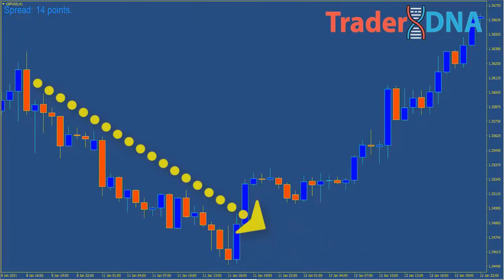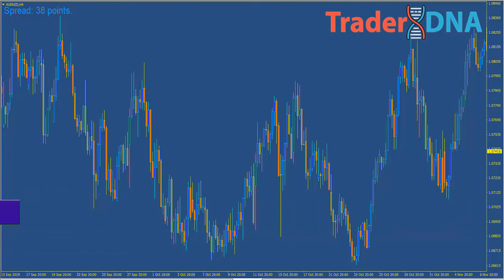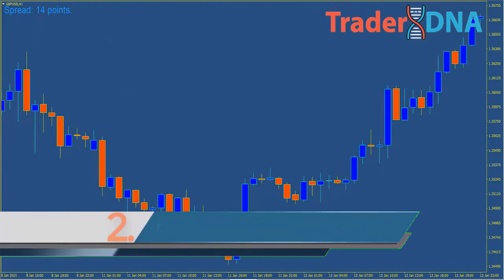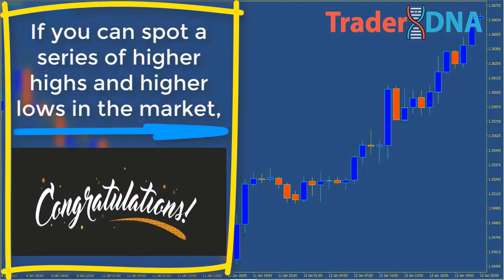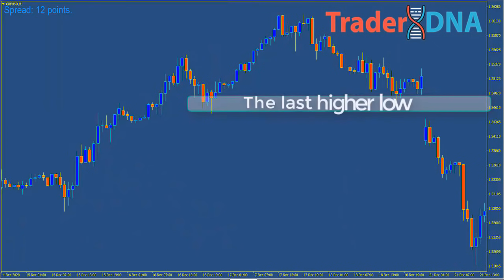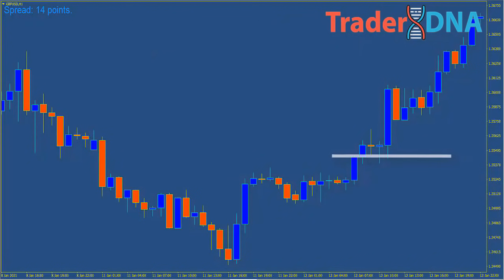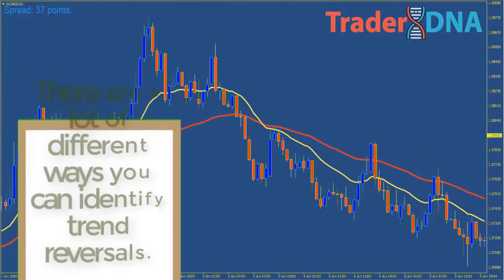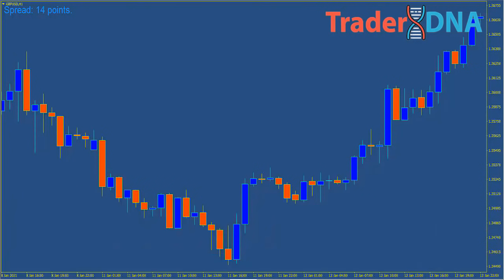🔴 100% High Probability TREND REVERSAL | An Incredibly EASY Technique to Detect Trend Changes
100% High Probability "TREND REVERSAL" Patterns & How to Trade Them (ADVANCED)

Powerful Strategies to Detect Trend Changes (BEFORE They Happen)

High Probability Trend Reversal Patterns And How to Trade Them.

In this video, I will give you an easy 5 step process to identifying when a trend is reversing, when to act and how to take maximum advantage.